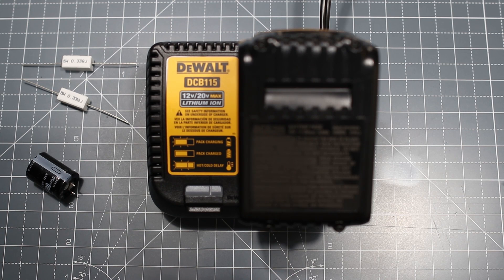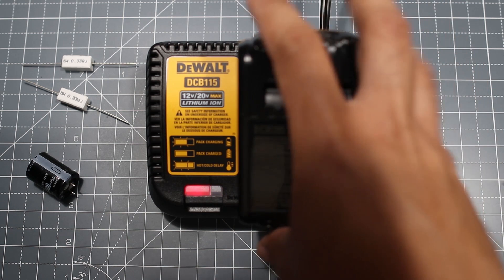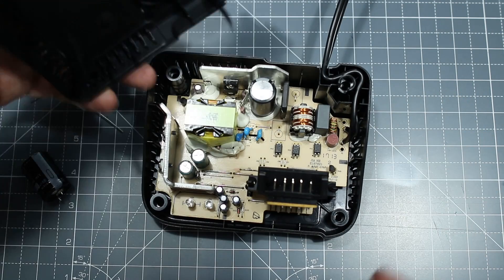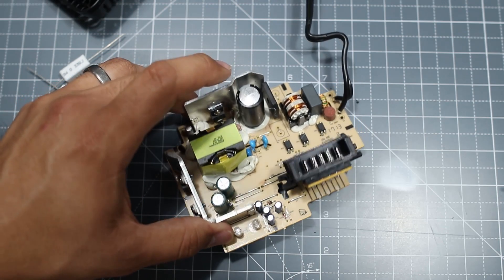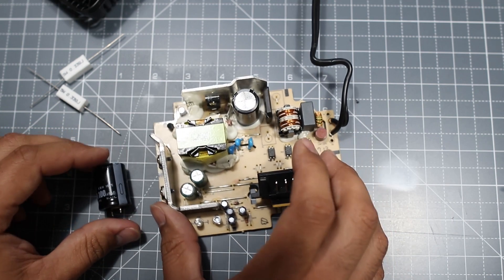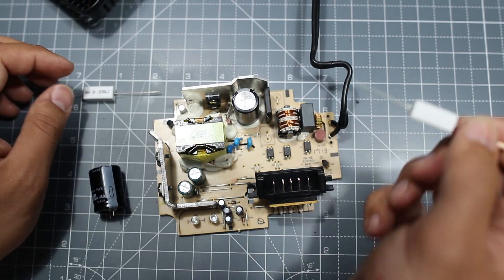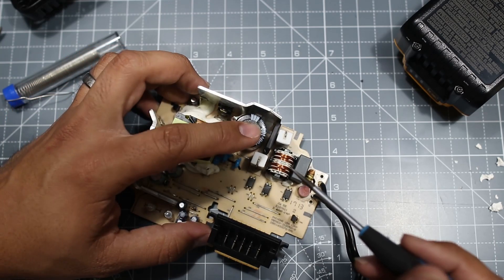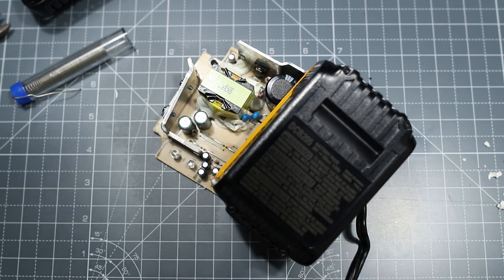How to convert your 110v(120v) DCB115 DeWalt Charger to 220v(240v)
The items I replaced was:

1x 200v 220UF (Replaced with 400v 100UF)

The items I added was:

2x 5w 0.33ohms Ceramic Resistors (They replaced the jumpers)